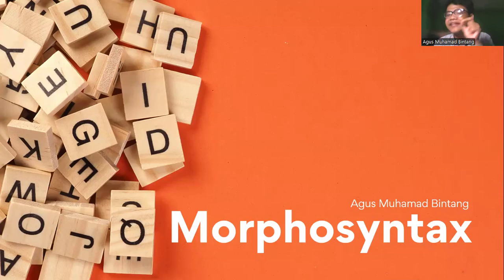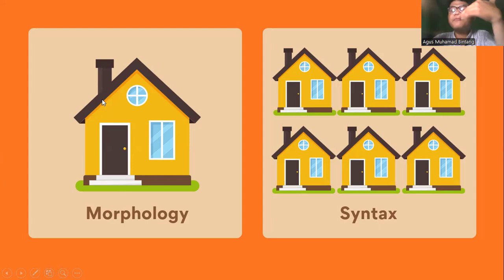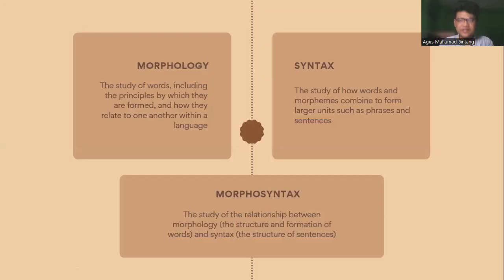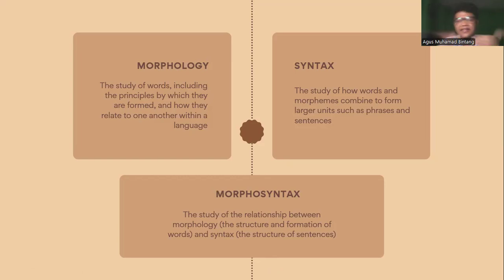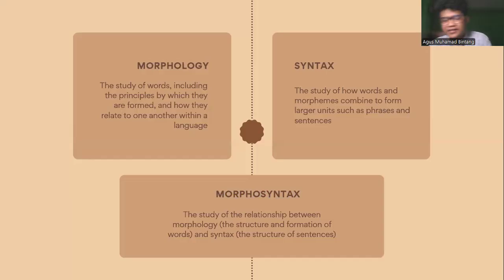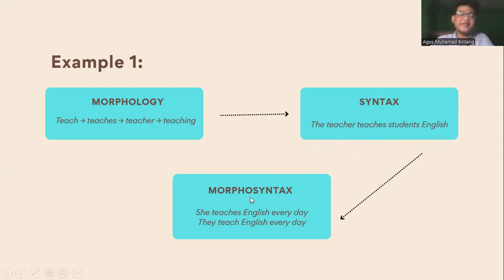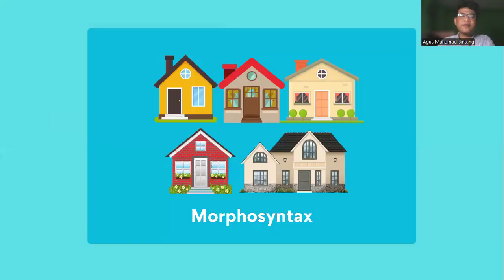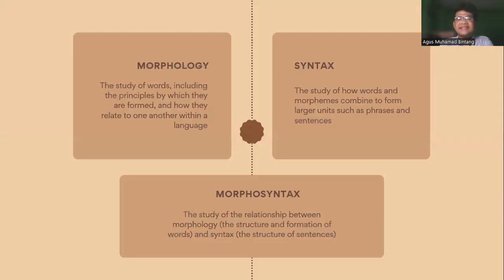Morphosyntax — Definition & Examples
Agus Muhamad Bintang (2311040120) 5G